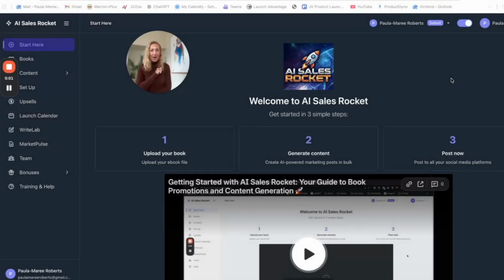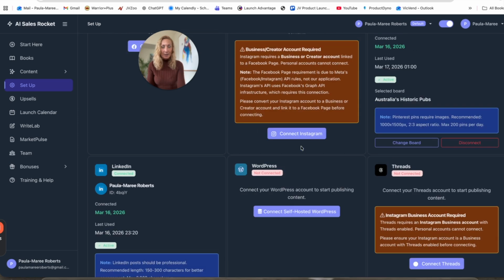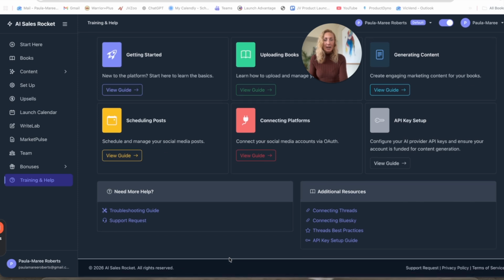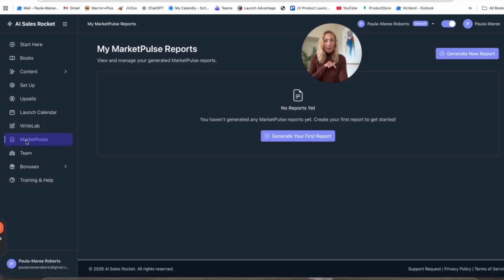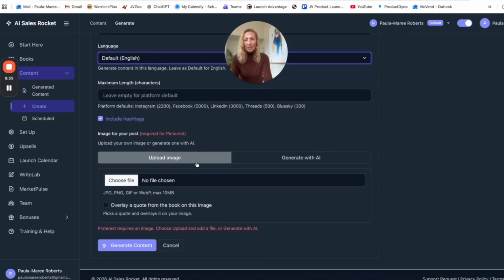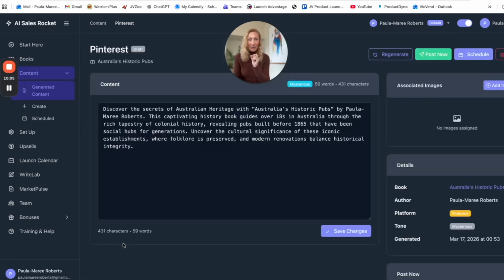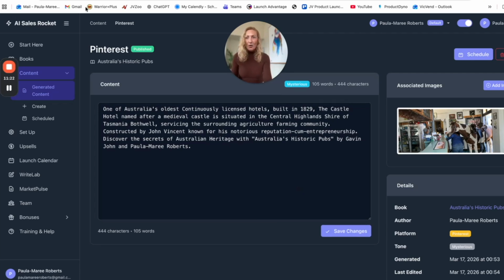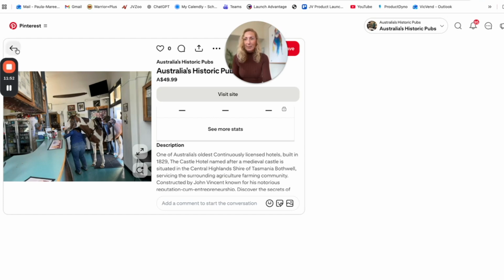AISalesRocket Demo Video | Full Funnel Demo – Build AI Sales Funnels In Minutes Without Writing Copy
🔥 AI Sales Rocket Review 2026 – Can This AI REALLY Build Your Entire Sales Funnel For You?

What if you could create a complete, high-converting sales funnel… without writing a single word of copy… or touching any complicated software?

That’s exactly what AI Sales Rocket claims to do.

In this video, I’m breaking down EVERYTHING you need to know… no hype, no fluff.

👉 You’ll discover:
✔ How AI Sales Rocket works step-by-step
✔ Whether it actually builds funnels that convert
✔ What’s inside the members area
✔ Full OTO / Upsell breakdown
✔ My honest pros & cons
✔ And whether it’s worth your money in 2026

Most people fail online not because they lack ideas…
But because they struggle with:

Writing sales copy
Building funnels
Setting up email automation

AI Sales Rocket removes all of that.

You just enter your idea… and the AI builds:
✔ Sales pages
✔ Email sequences
✔ Funnel structure

All ready to launch in minutes.

🎁 BONUS ALERT (LIMITED TIME)

You’ll also get access to my exclusive 85K+ bonus bundle designed to help you:

✅ Drive traffic faster
✅ Increase conversions
✅ Scale your results

⚠️ IMPORTANT NOTE

This is NOT a “push-button income” system.

You still need traffic.

But if you want to:
✔ Save time
✔ Skip copywriting struggles
✔ Launch faster

This tool can give you a serious advantage.

🚀 Who This Is Perfect For:

✔ Beginners starting online
✔ Digital product creators
✔ Anyone tired of complicated funnel builders

💬 If you have any questions, drop them in the comments… I reply to everyone!